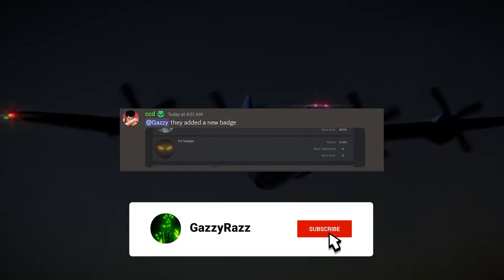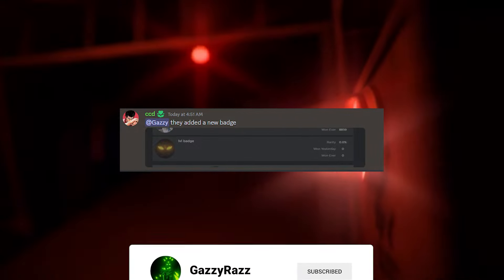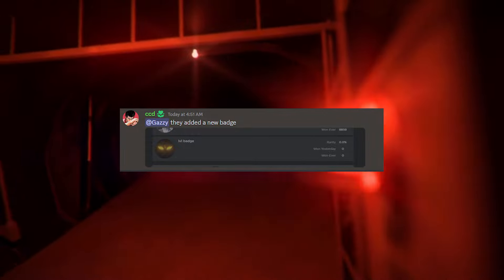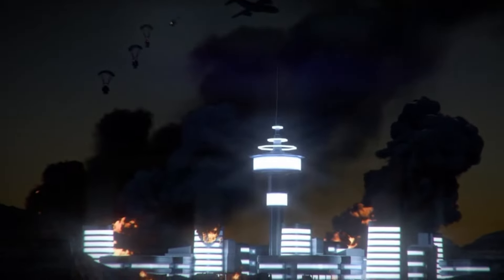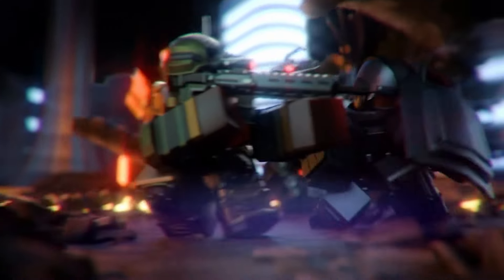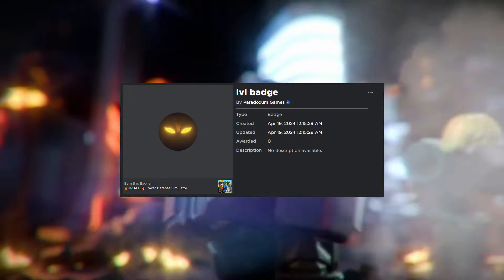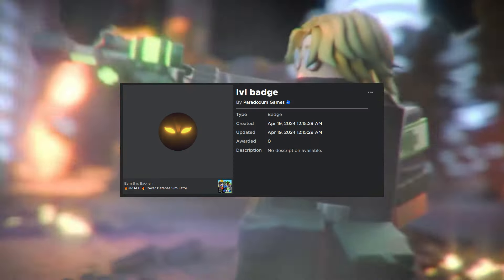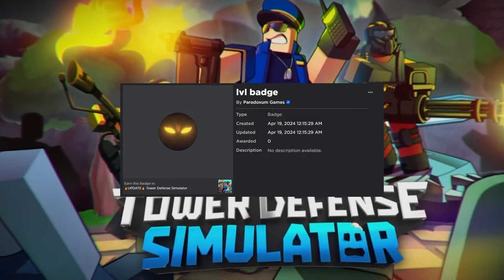MERCENARY BASE BADGE IS HERE! | Tower Defense Simulator | ROBLOX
Tower Defense Simulator is a game made by Paradoxum Games created on the 5th of June 2019 and officially released on the 15th of June 2019. It involves players teaming up with one another to fighting waves of different enemies until they either are overrun or triumph that particular map. Players gain cash by damaging enemies and from wave bonuses, which can subsequently be invested in buying new towers or upgrading existing ones. Once players are defeated or triumph, they gain EXP, which is used to level up, and Coins or Hardcore Gems, which can be used to purchase new towers, emotes or skins.